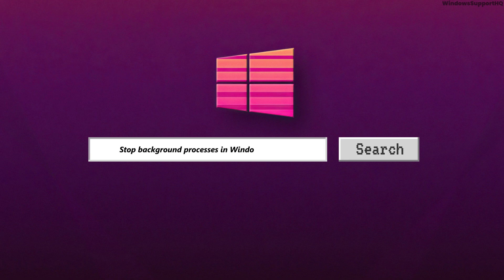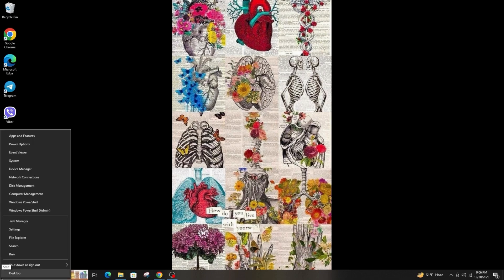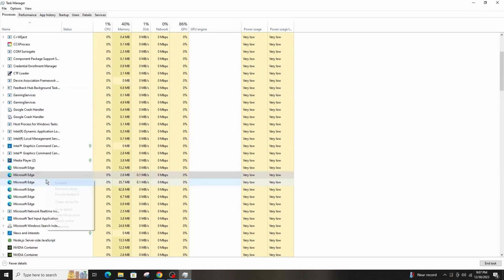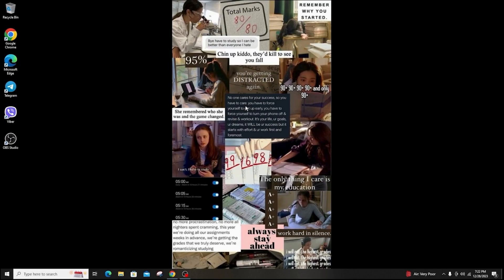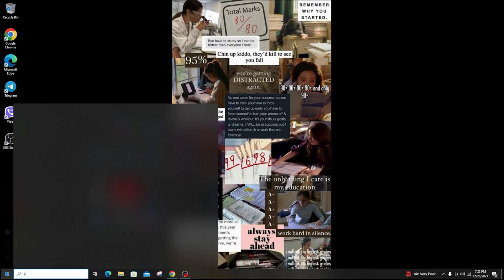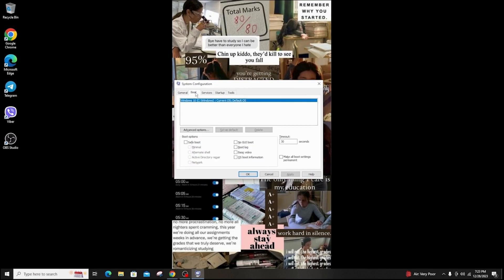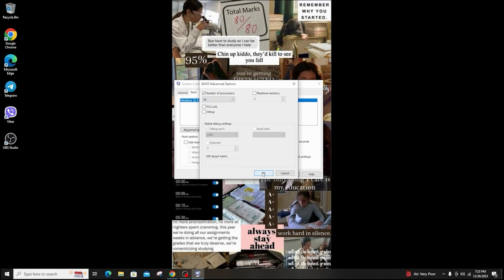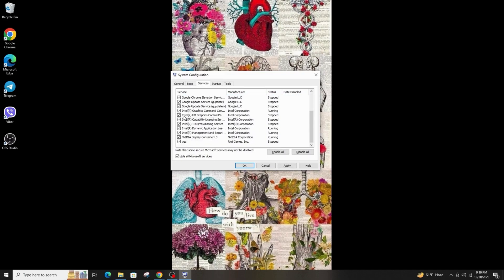How to stop Background Processes in Windows 11/10 (2024)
🛑🖥️ Stopping Background Processes in Windows 11/10 (2024 Tutorial)

Is your Windows 11 or 10 computer slowing down due to unnecessary background processes? This 2024 guide provides you with easy-to-follow steps to identify and stop these processes, optimizing your PC's performance.

In this tutorial:
0:00 - Introduction
0:05 - How to Stop Background Processes in Windows 11/10 (2024)

Learn the efficient way to manage and terminate background processes in Windows 11 and Windows 10. This video will guide you through the Task Manager and system settings to help you free up resources and improve your computer's speed and efficiency.

Enhance your PC's performance with these simple steps!